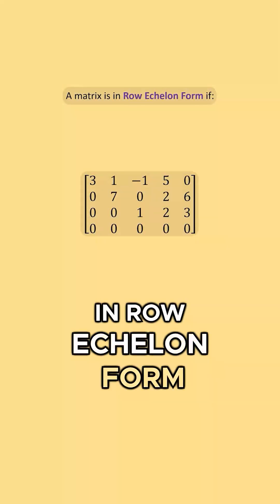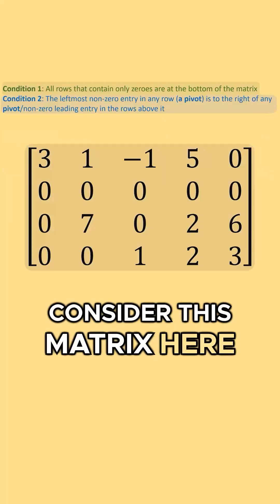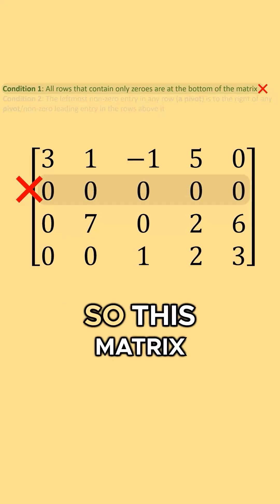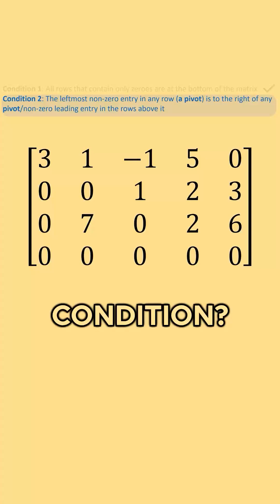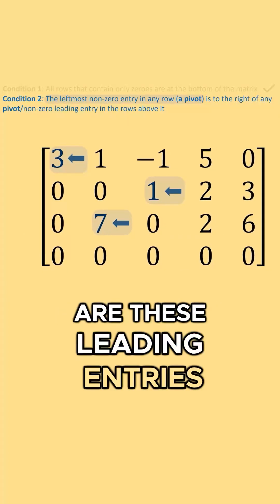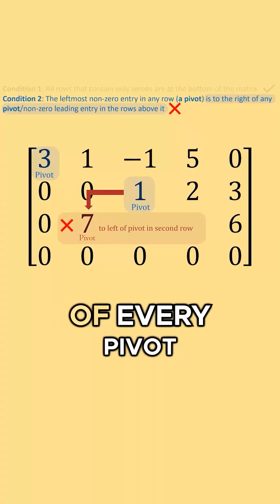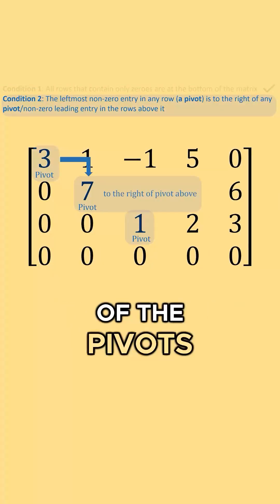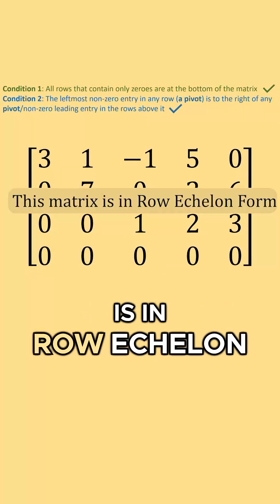✅ Row Echelon Form Checklist ✅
The two conditions needed for a matrix to be in row echelon form. Changing a matrix until it meets those two conditions.